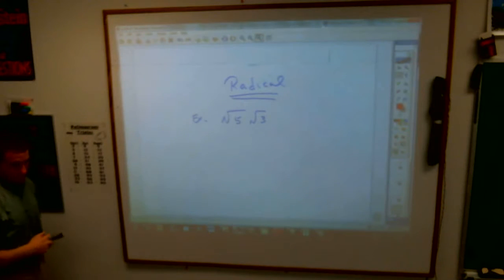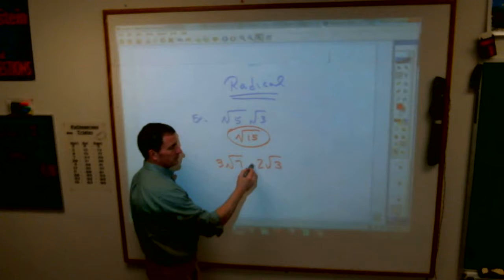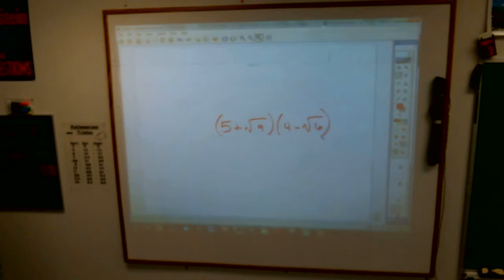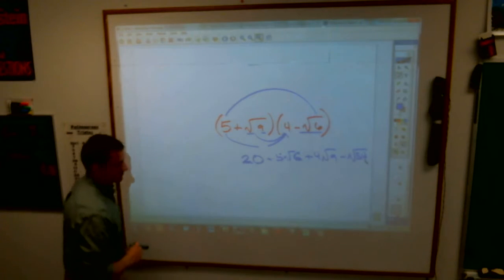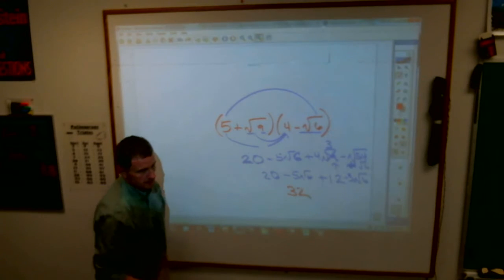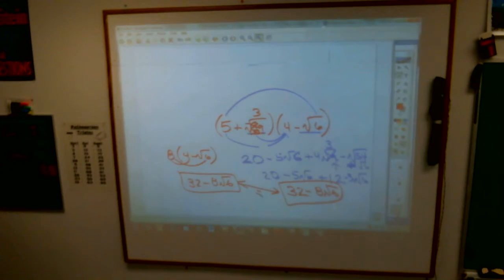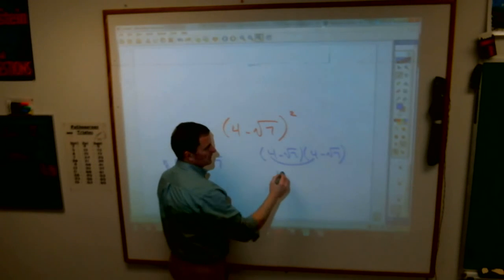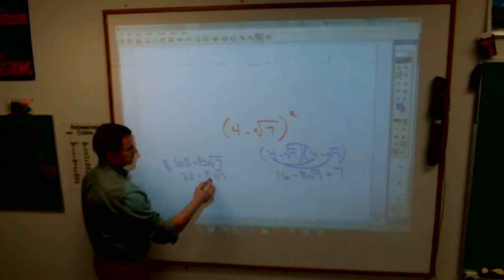8 Mult radical express 76